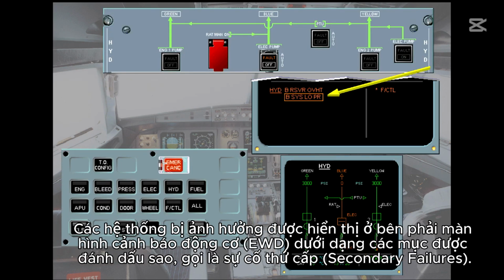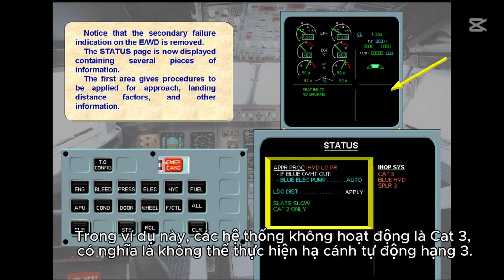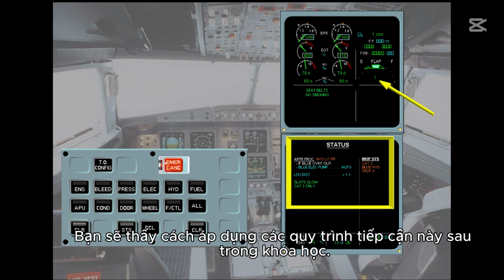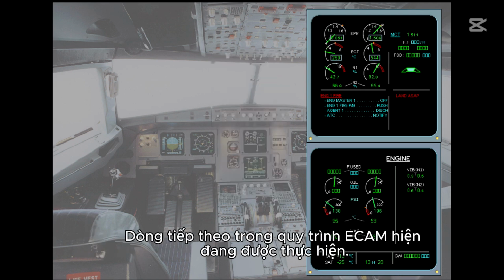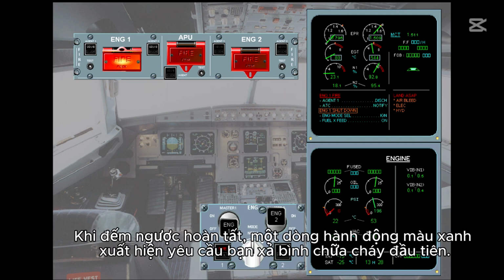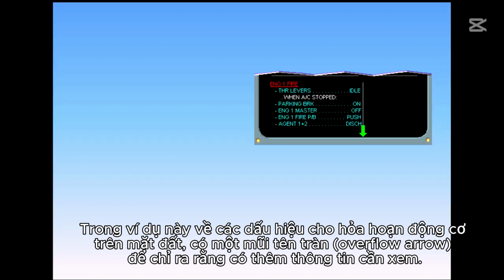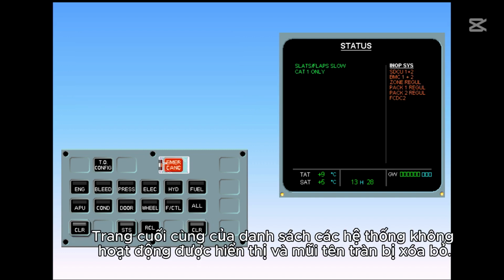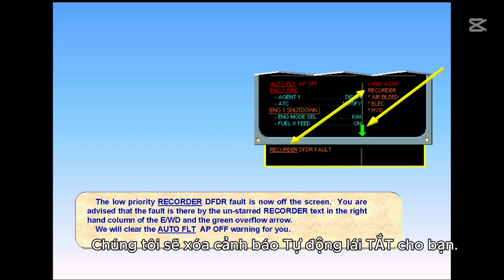01 Mô tả hệ thống hiển thị trong cabin